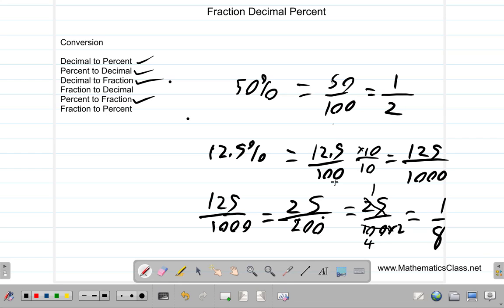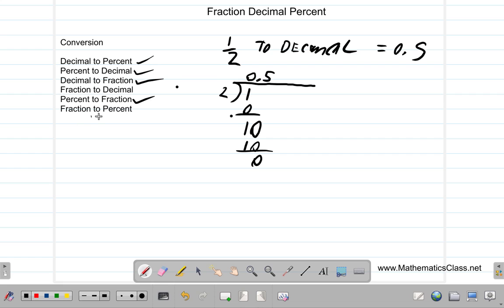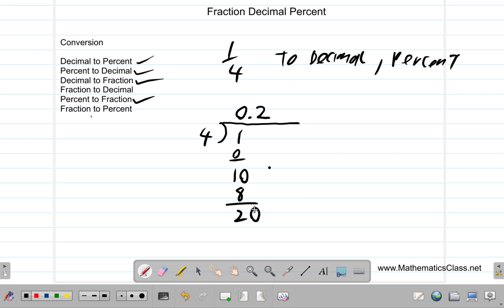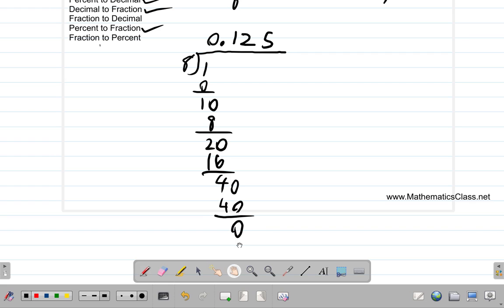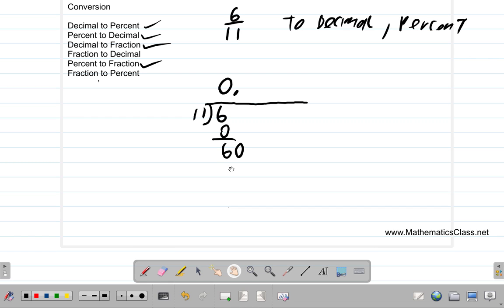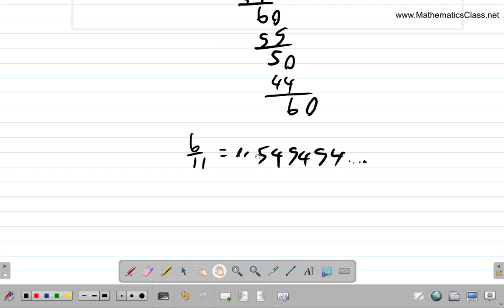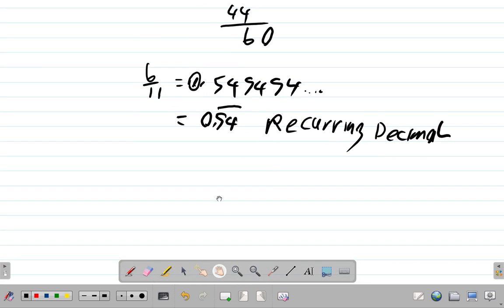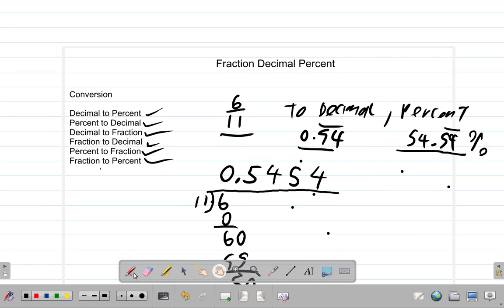Conversion of Fraction Percent and Decimal Part 2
Mathematics Class